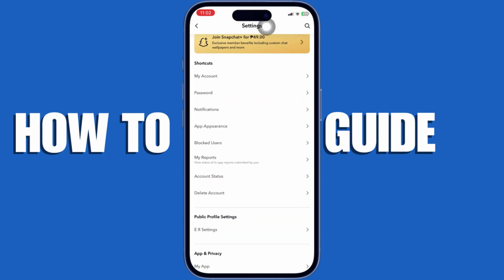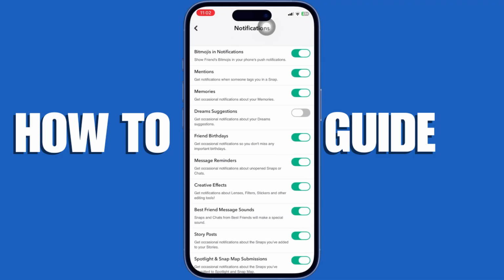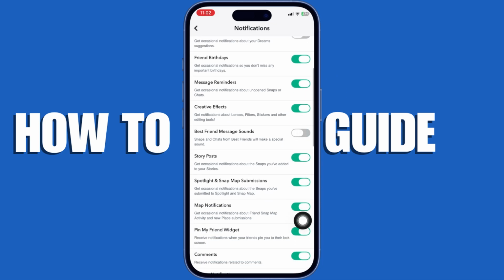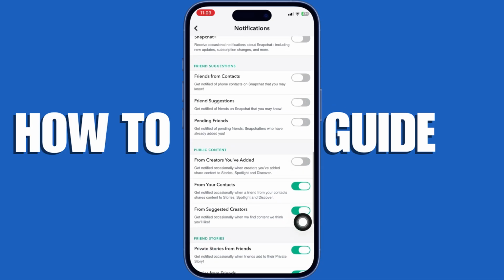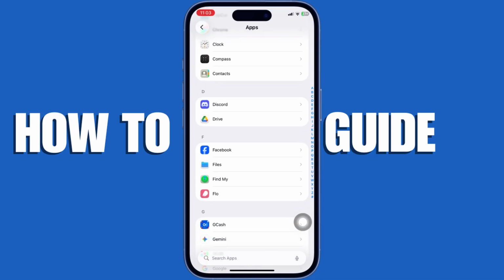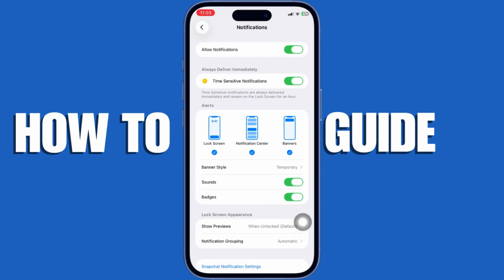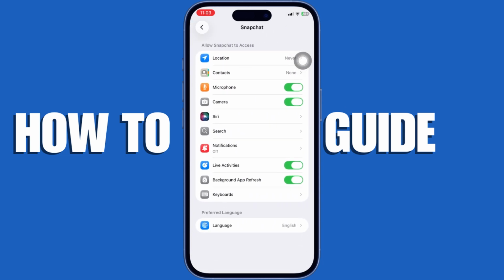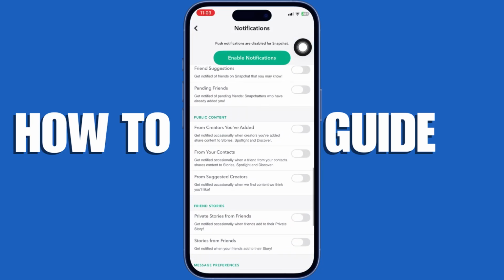How to Turn Off Snapchat Friend Suggestion Notifications - iPhone & Android (Easy Guide)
Learn how to turn off Snapchat friend suggestion notifications on iPhone and Android in this quick and easy guide. If you’re tired of constant Snapchat friend suggestions, this tutorial shows the exact Snapchat notification settings you need to change to disable Snapchat suggestions, stop Snapchat notifications, and manage Snapchat privacy settings properly. Works for both Snapchat iOS and Snapchat Android users and helps you control Snapchat contacts suggestions fast.